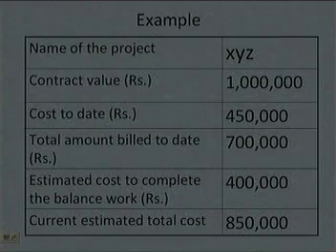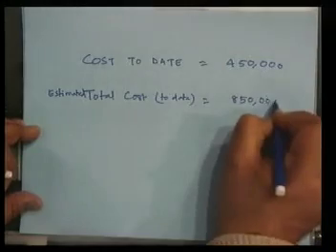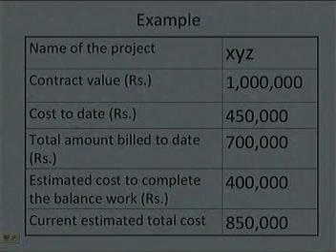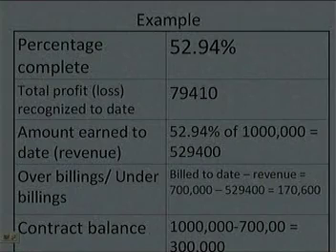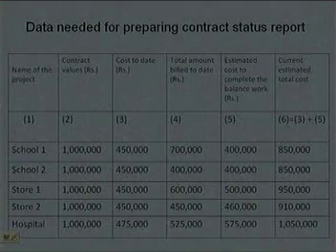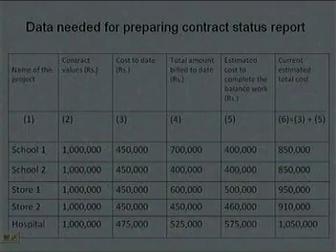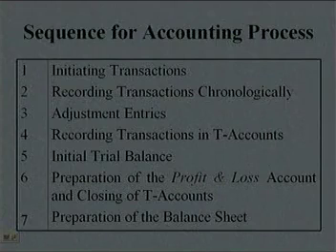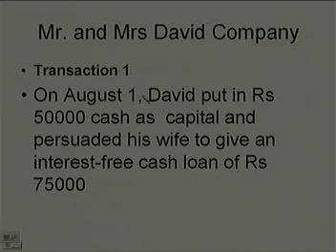Construction Economics & Finance 26a